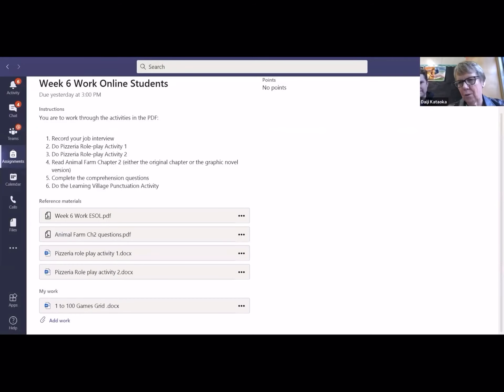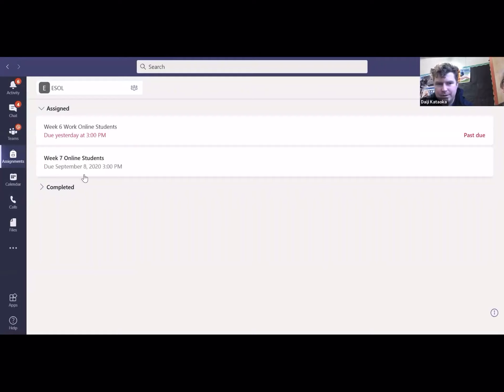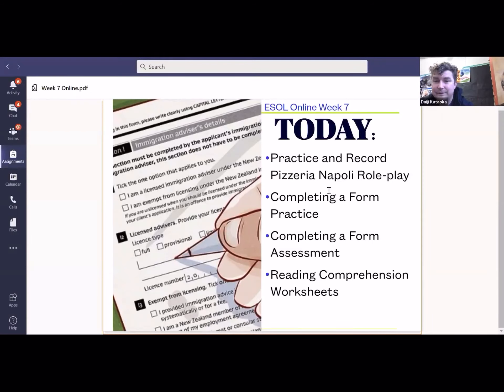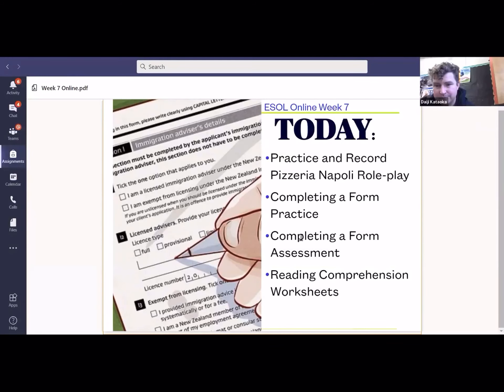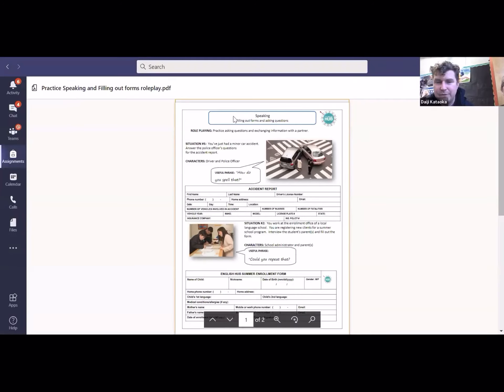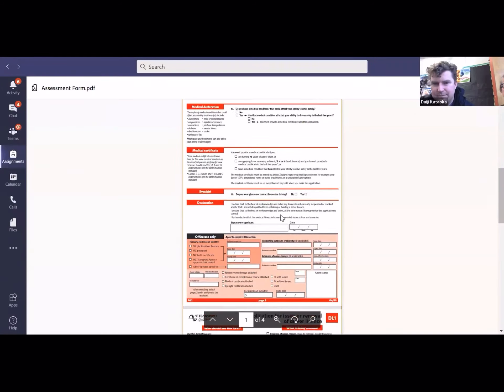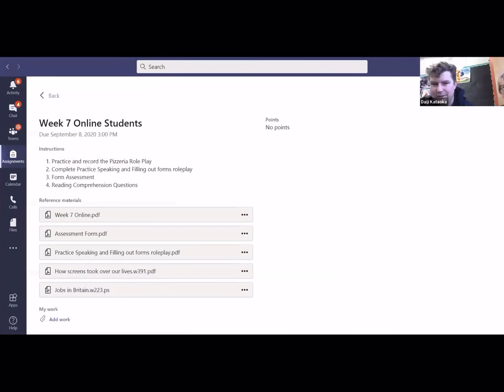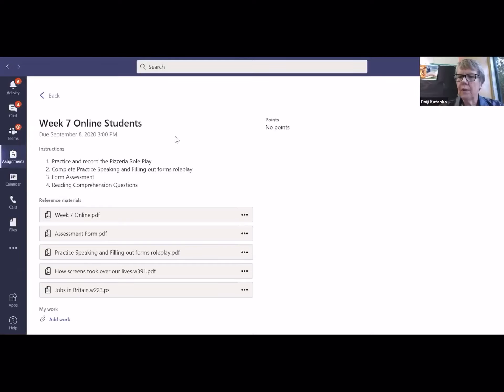ESOL Introduction for week7 1 September 2020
1 September 2020
ESOL week7 works Introduction
Mr Deno